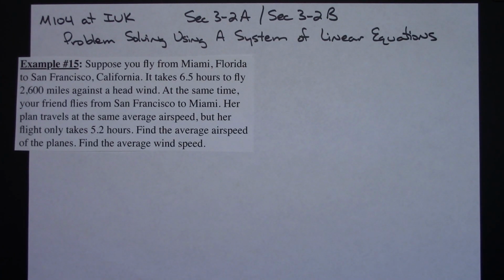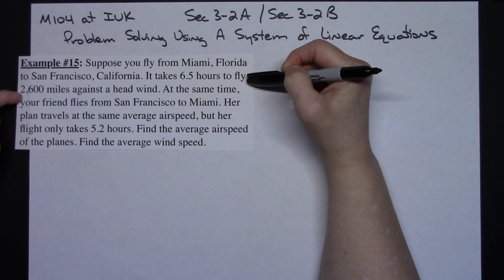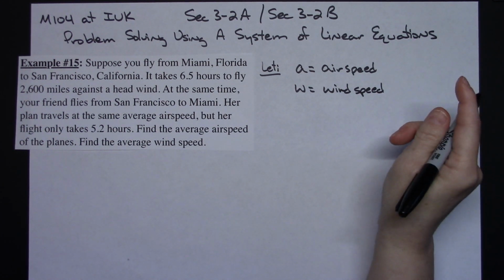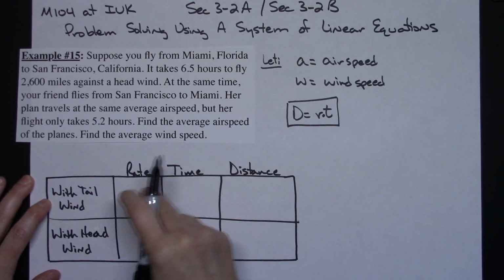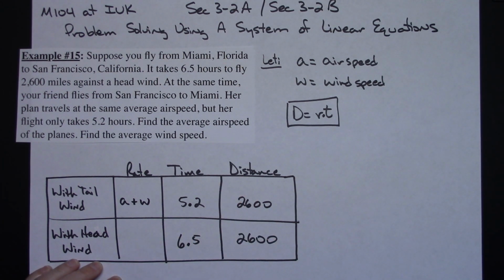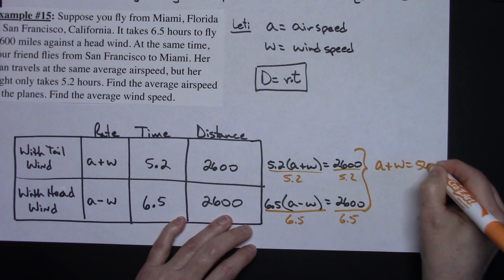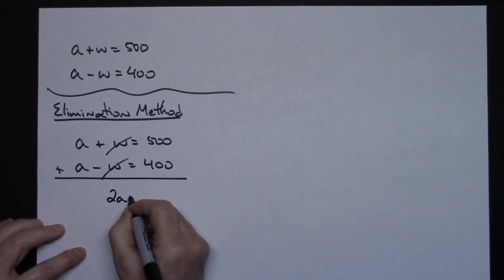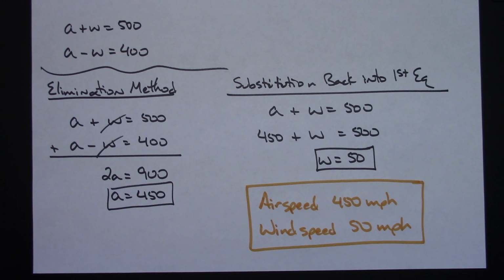Problem Solving Using a System of Equations Example #15 ❖ College Algebra ❖ M104 at IUK